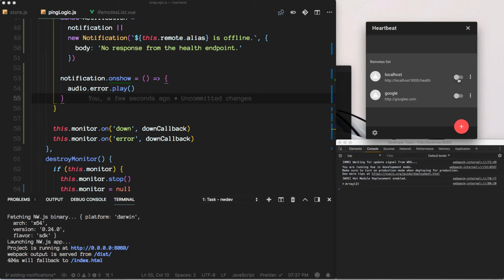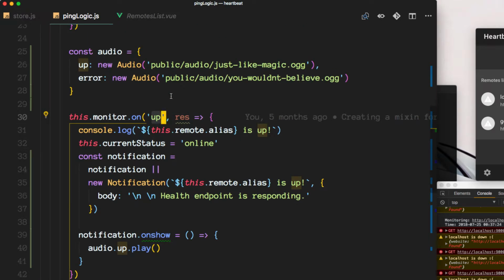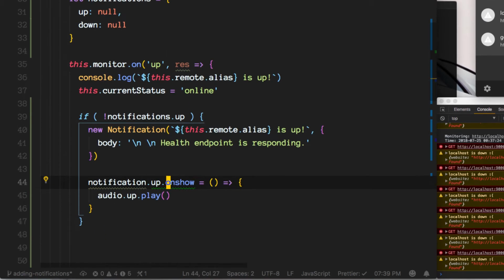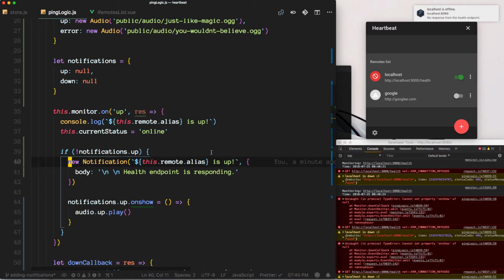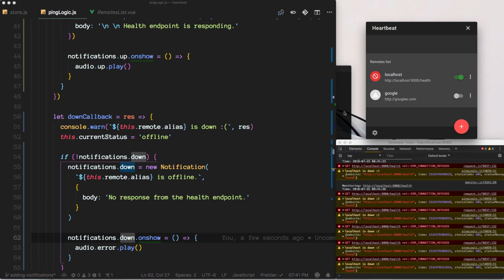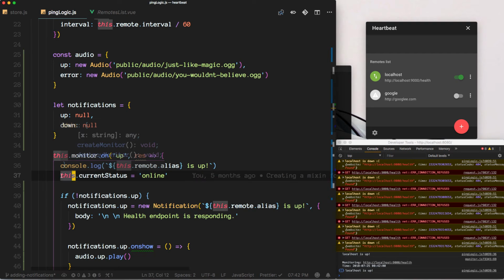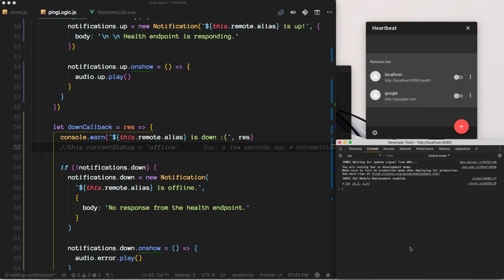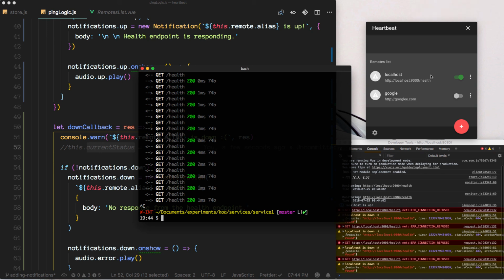26_4 - Deduping notifications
We discover that notifications are triggering multiple times, find a solution for it and continue polishing our app.